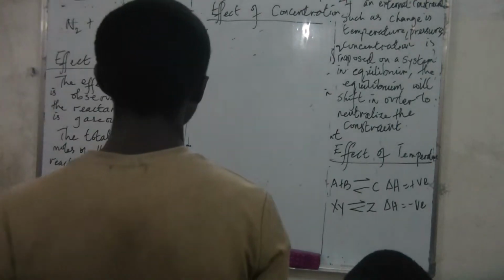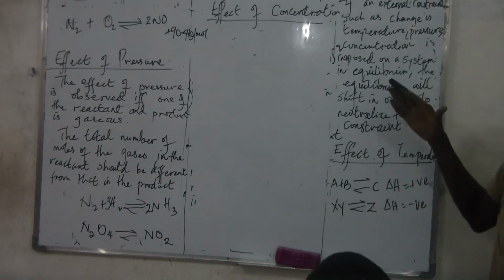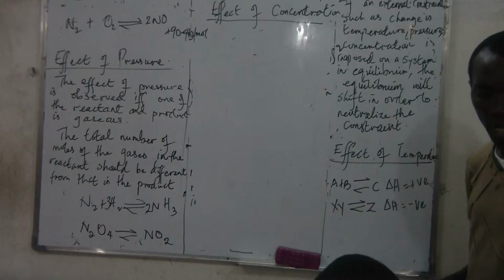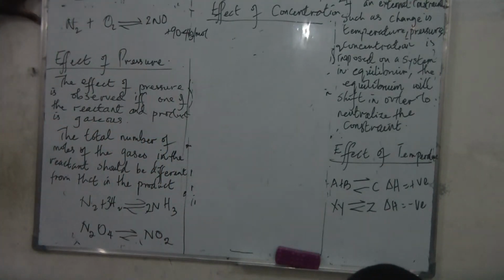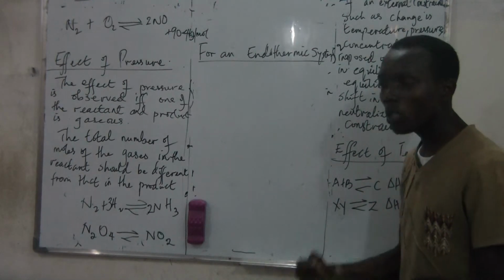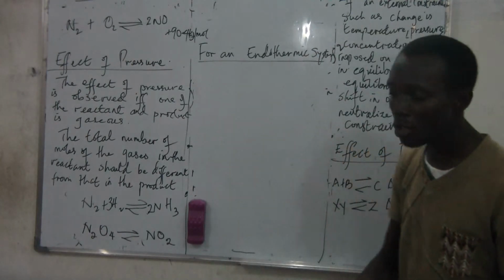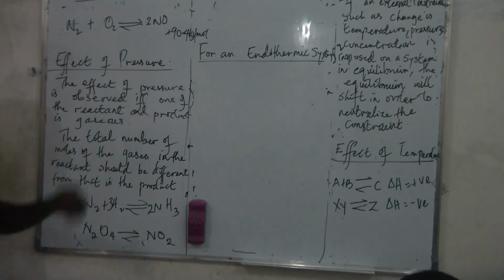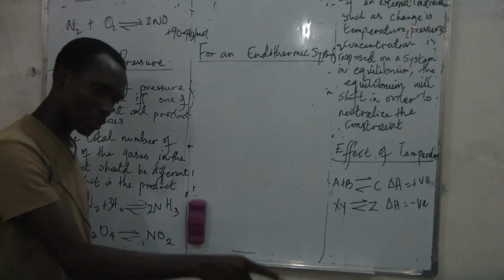Le chatelier's principle